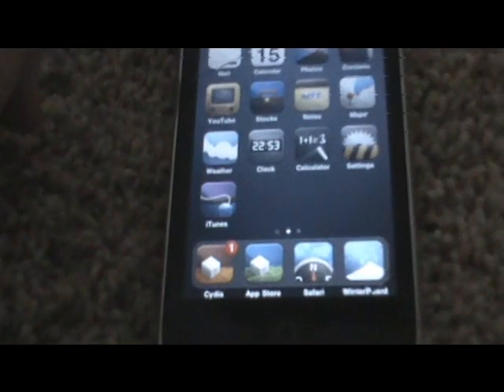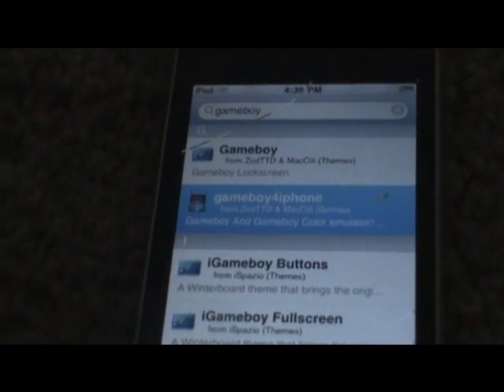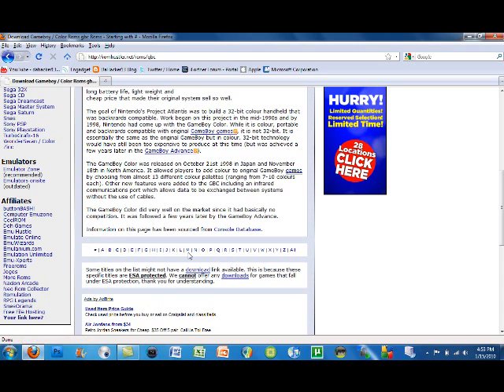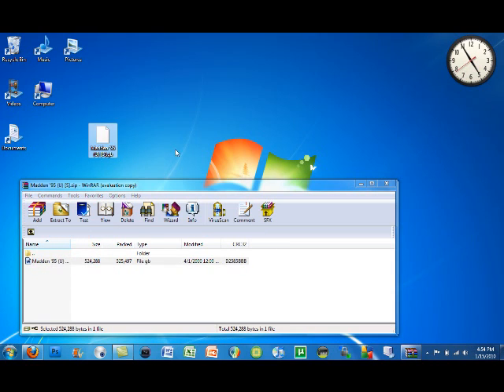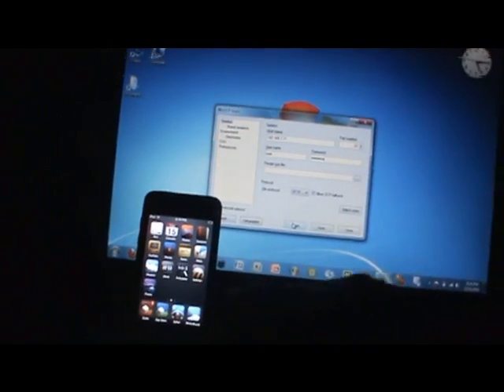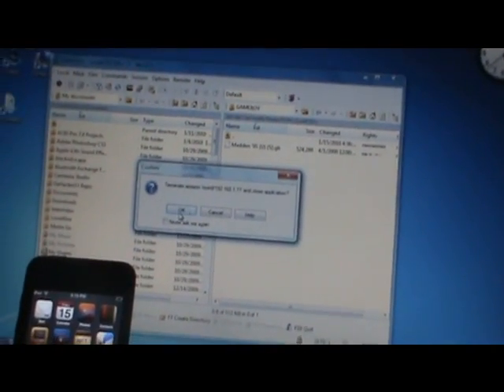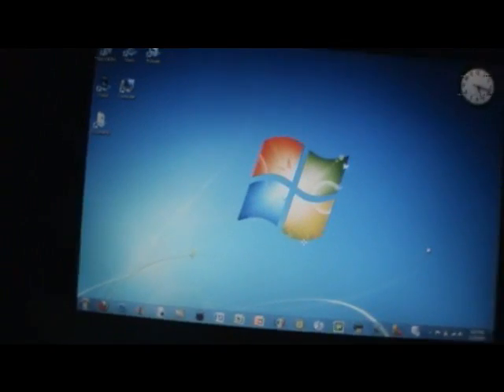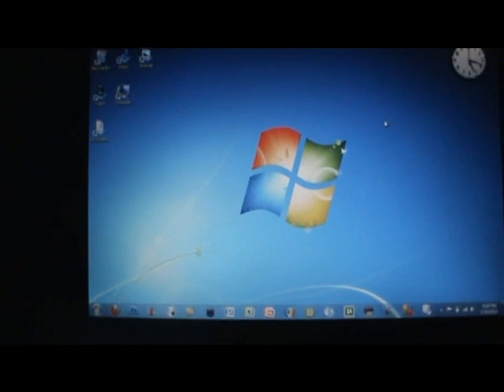How To Get The GameBoy Color Emulator AND Roms For An iPod Touch/iPhone!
Here is a tutorial for you all on how to get the GameBoy Color Emulator and Roms, and if you want to learn on how to get the GameBoy Advance Emulator and Roms, check out my channel.

Place To Put The Roms:
/var/mobile/Media/ROMs/gameboy